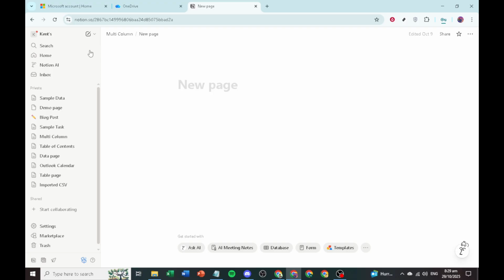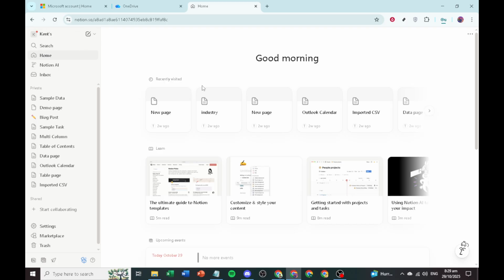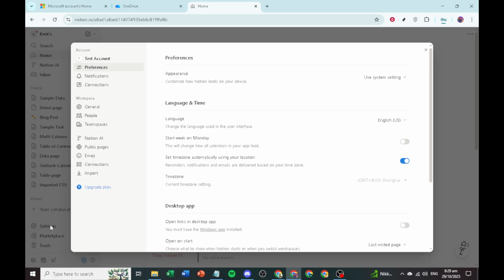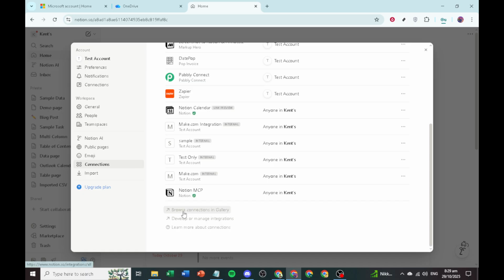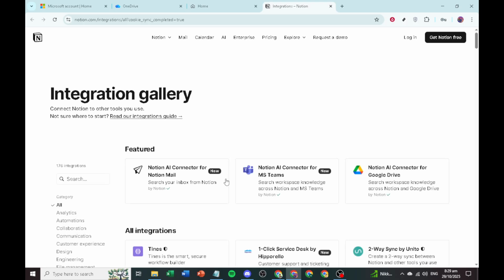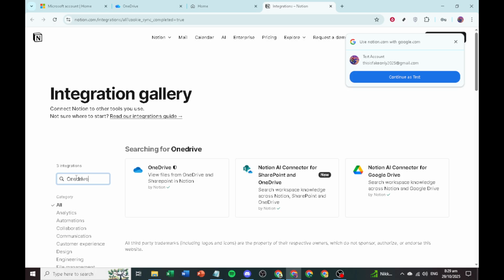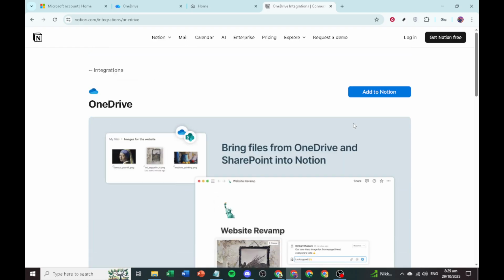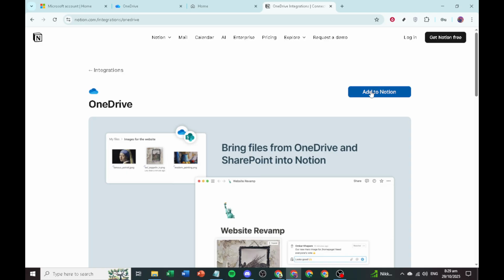How To Integrate Onedrive With Notion [2026 Guide]